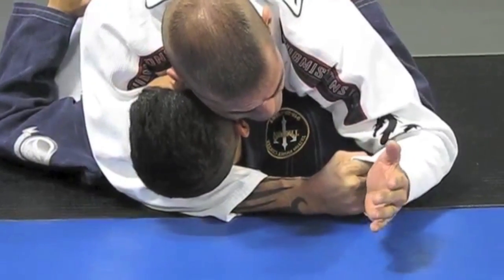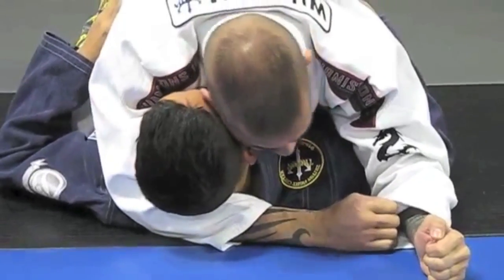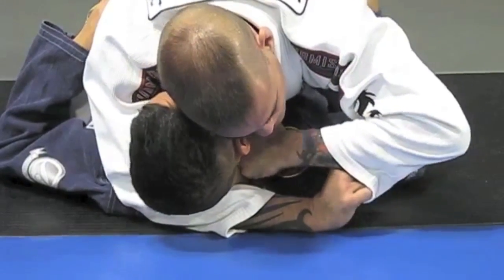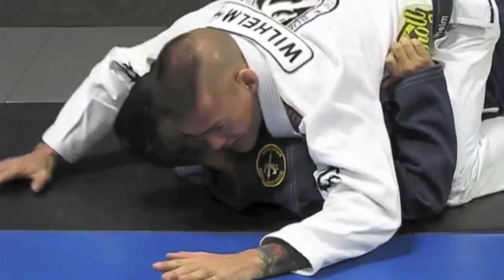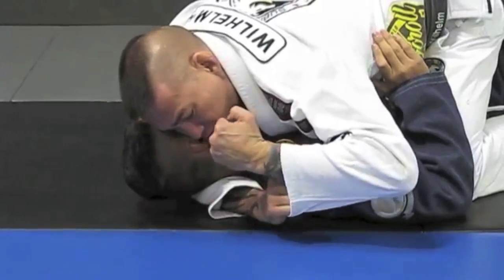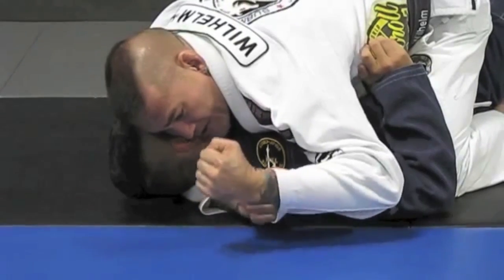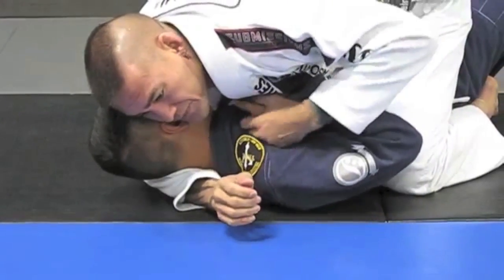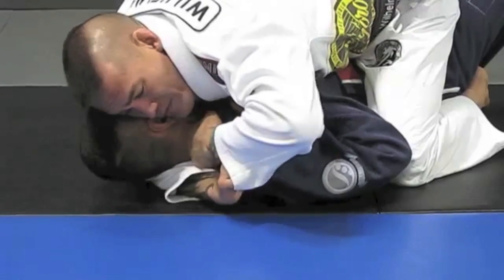The Fist Choke from the Mount with Piet Wilhelm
Piet Wilhelm, BJJ Black Belt under Renato Tavares, shows the fist choke from the mounted position.